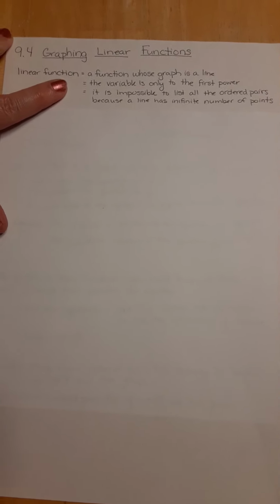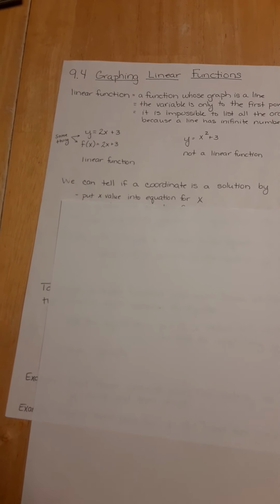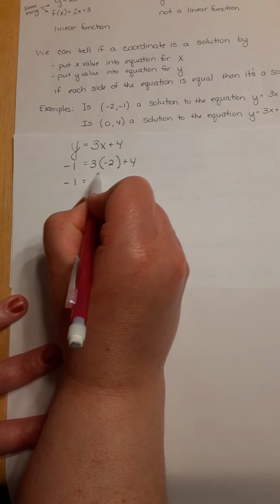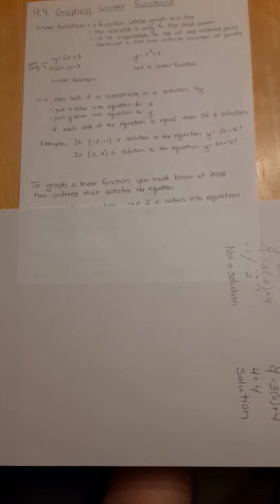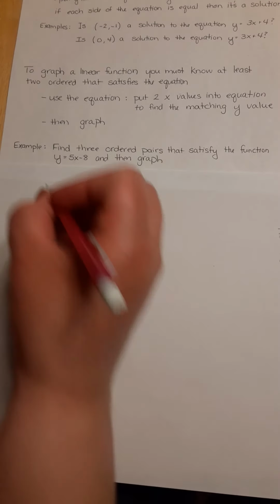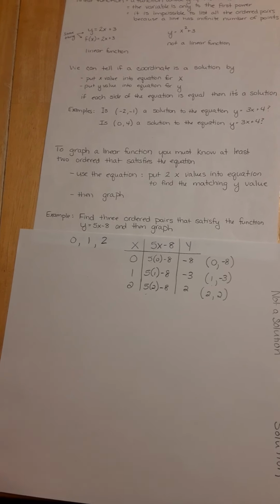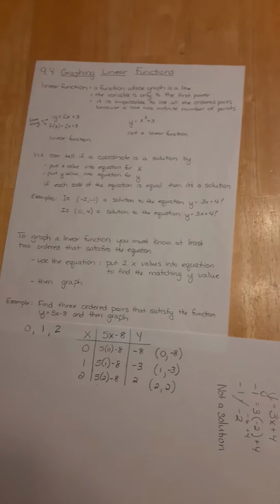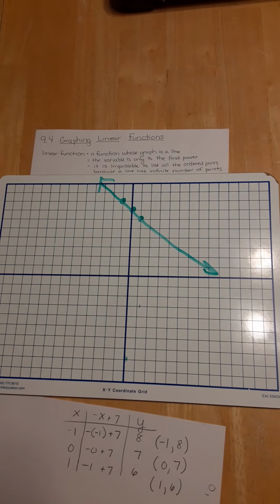8th Math 9.4 Graphing Linear Functions